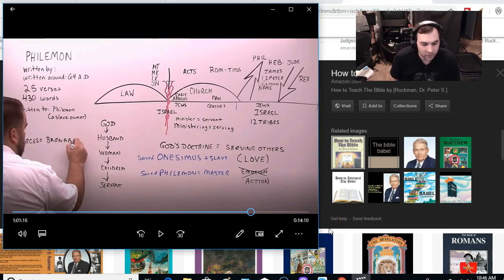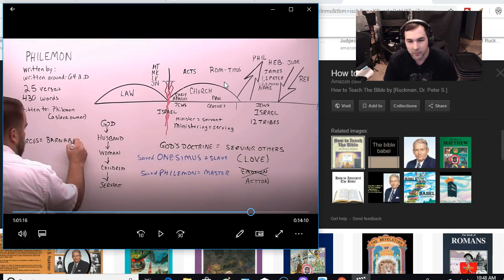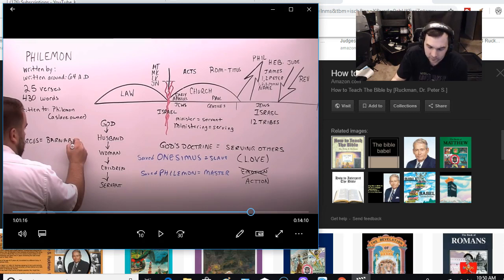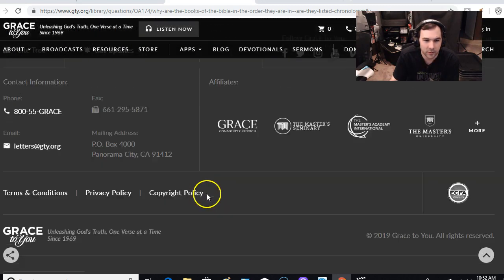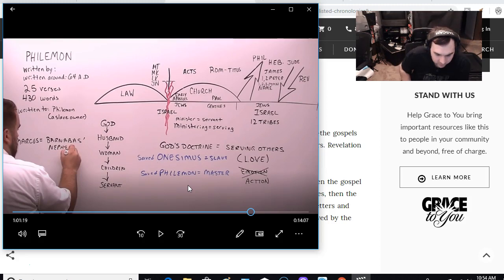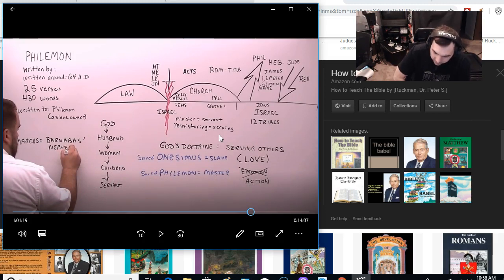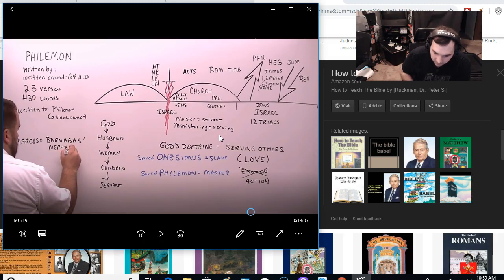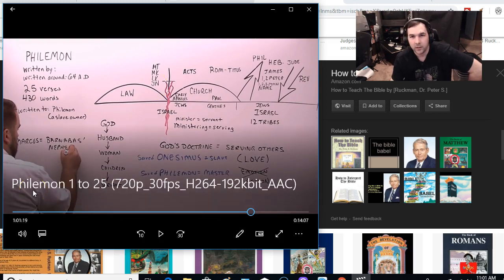Correcting Robert Breaker - Philemon